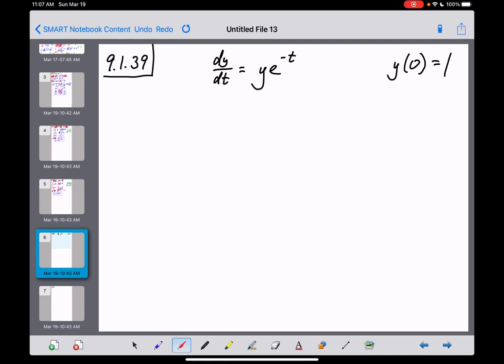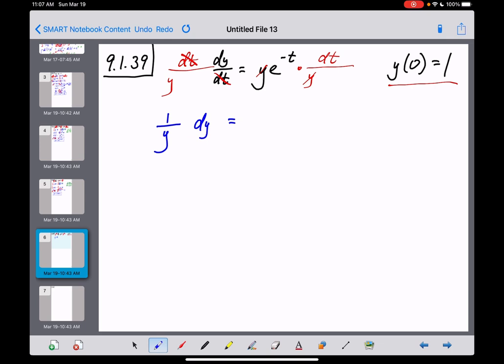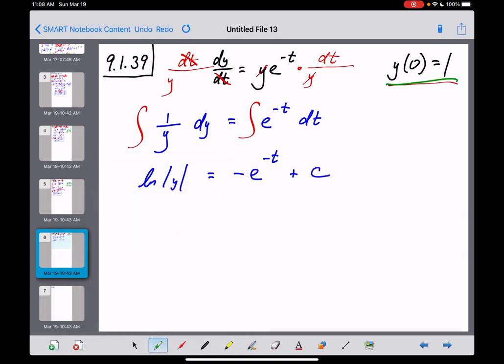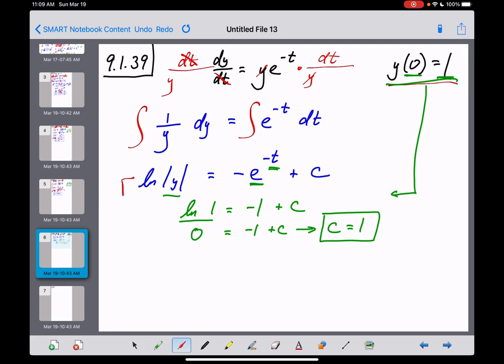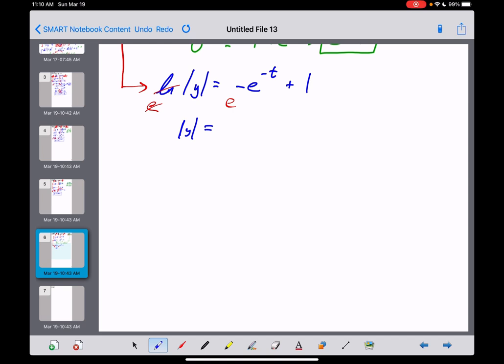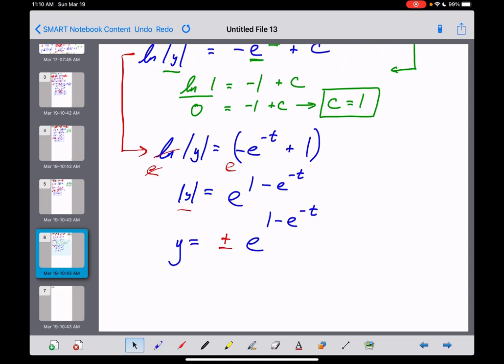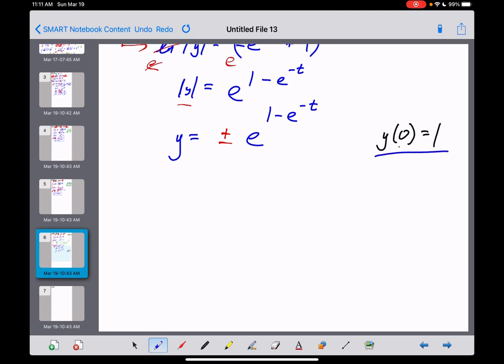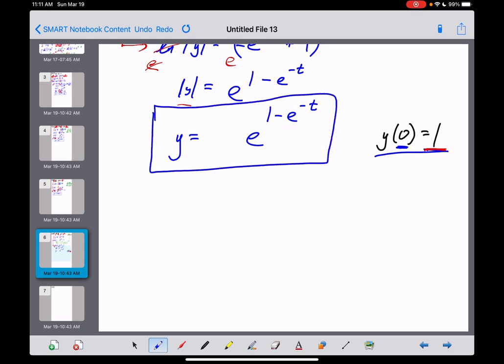AP Calc - 9.1.39